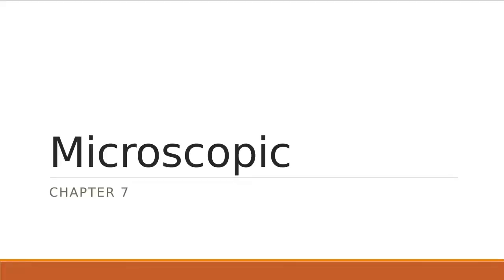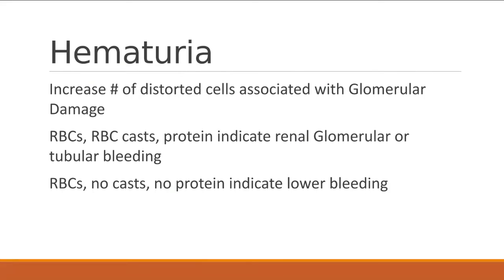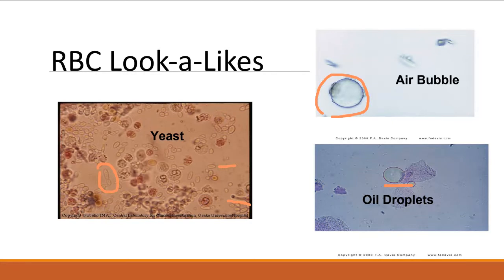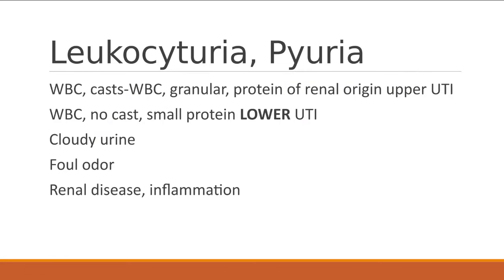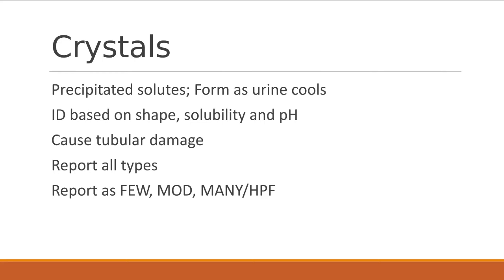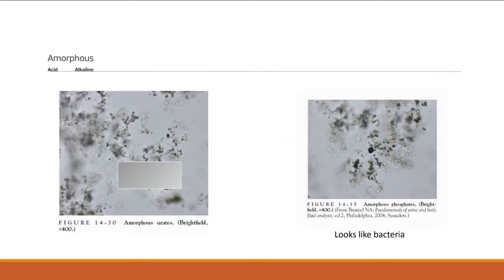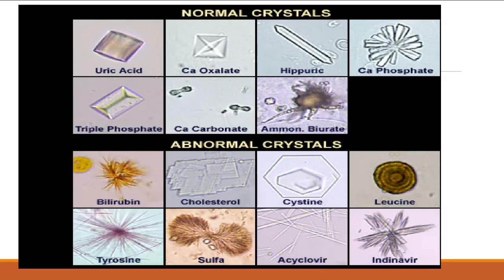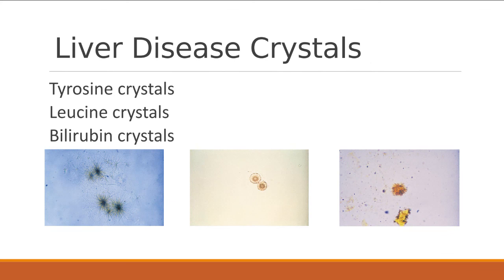Chapter 7 (Part 2) - Microscopic Examination of Urine